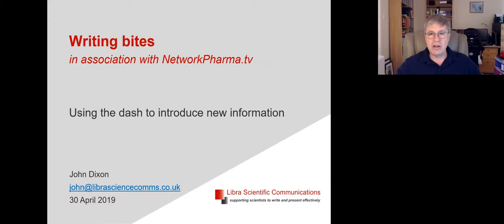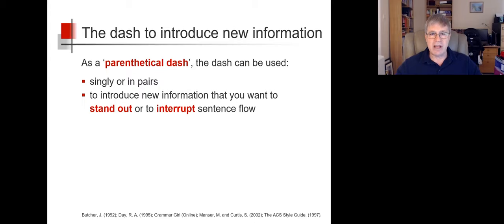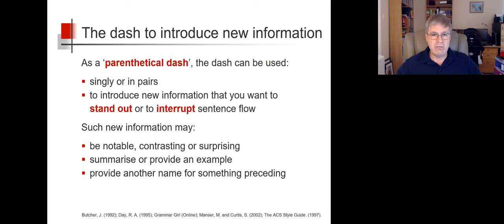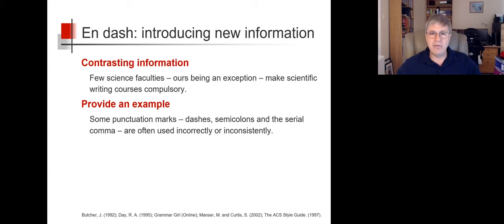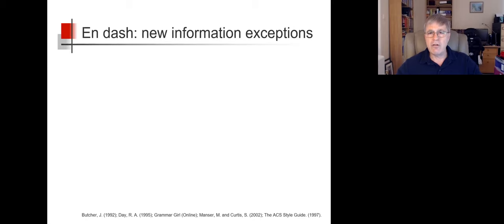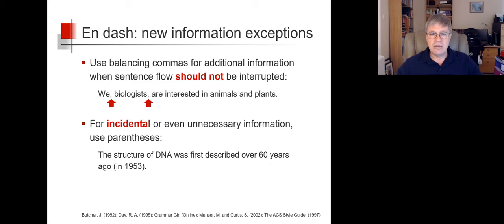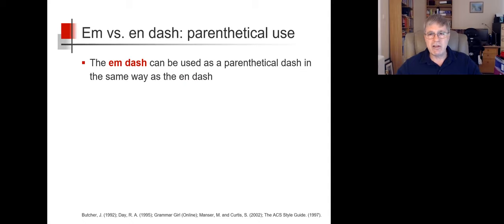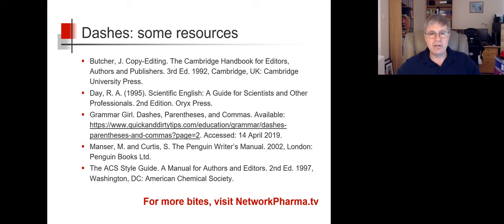Using the dash to introduce new information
Recorded 30 April 2019. Produced by NetworkPharma.tv

Transcript

* Here, I use the term dash to mean the en or em dash, but not the hyphen or minus sign [NEXT SLIDE]

As a ‘parenthetical dash’, the dash can be used:

* singly or in pairs
* to introduce new information that you want to stand out or to interrupt sentence flow
[NEXT]

Such new information may:

* be notable, contrasting or surprising
* summarise or provide an example
* or provide another name for something preceding … let’s consider some examples using the en dash …[NEXT SLIDE]

An example of introducing contrasting information:

* Few science faculties – ours being an exception – make scientific writing courses compulsory.

An example of providing an example:

* Some punctuation marks – dashes, semicolons and the serial comma – are often used incorrectly or inconsistently.

An example of introducing an alternative name:

* Our genetic makeup – our DNA – determines our facial characteristics.

Here, the en dash should have spaces around it to separate it from adjacent text [NEXT] … [NEXT SLIDE]

However, there are situations when the dash should not be used to introduce new information:

We should use balancing commas for additional information when we don’t want sentence flow to be interrupted:

So … We, biologists, are interested in animals and plants. And here it’s better to use balancing commas

And for incidental or even unnecessary information, use parentheses:

So … The structure of DNA was first described over 60 years ago (in 1953). [NEXT SLIDE]

The em dash can be used as a parenthetical dash in the same way as the en dash

But it’s more commonly used in US English—in British English, the en dash is often preferred

Do note that for parenthetical use, the em dash is placed adjacent to surrounding text – i.e. it’s unspaced [NEXT SLIDE]

Here are some resources that I’ve found useful…

Well, I hope that’s helpful. For more bites, visit NetworkPharma.tv

We are building a library of free webcasts and other video content for the global MedComms Community and others and we’d welcome your suggestions for new content.

[For the avoidance of doubt: this video is intended to be freely accessible to all. Cheers Peter Llewellyn, Director NetworkPharma Ltd and Founder of the MedComms Networking Community activity